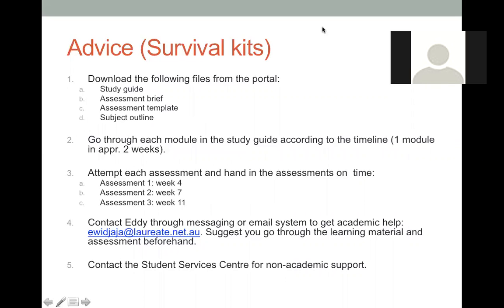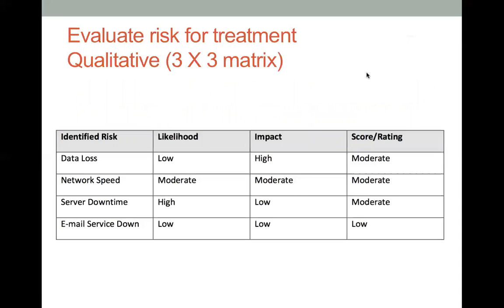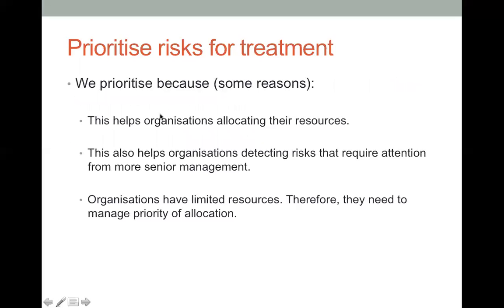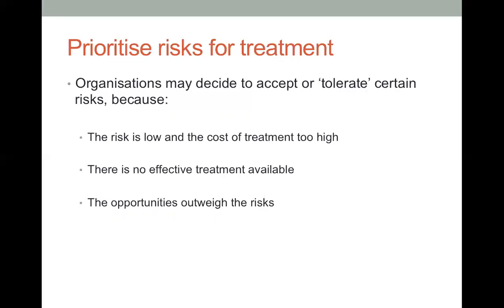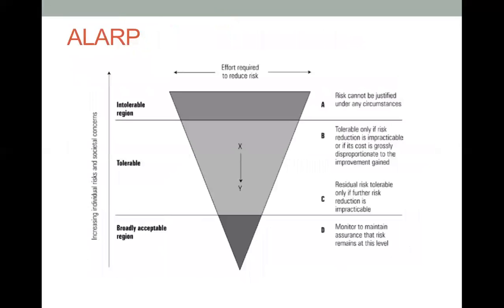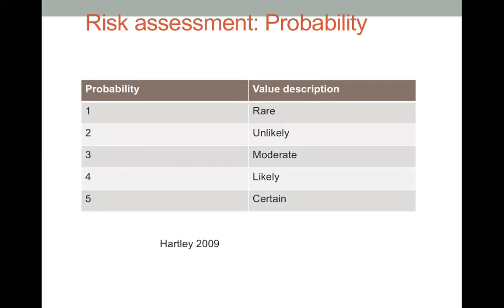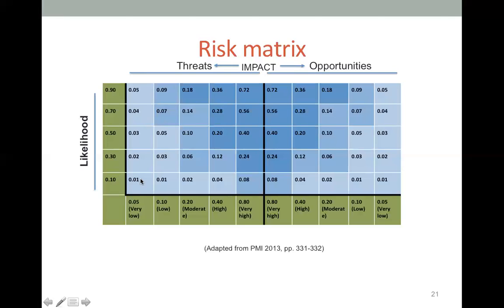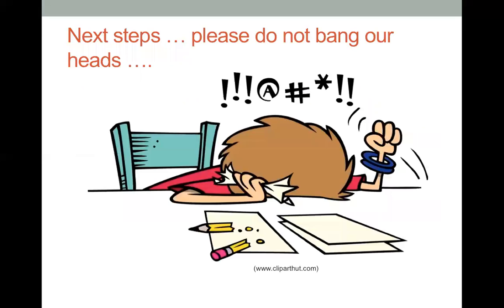zoom 0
Module 3 RM BSBRSK501